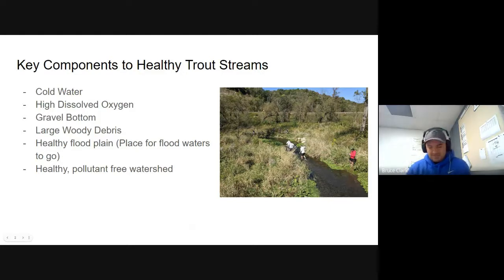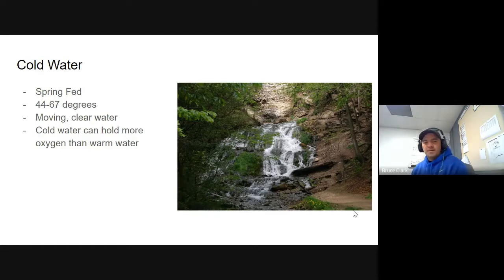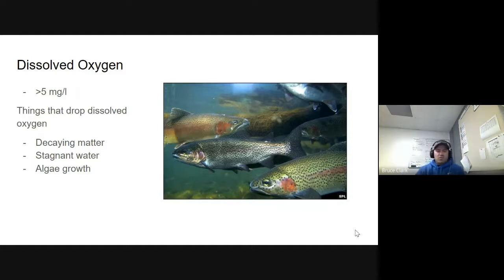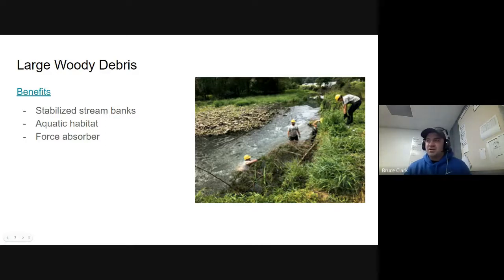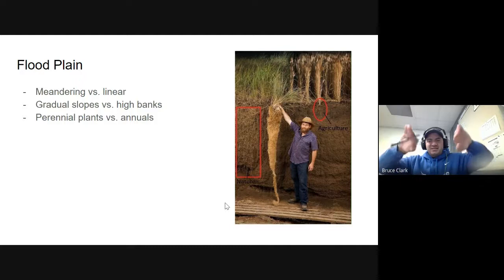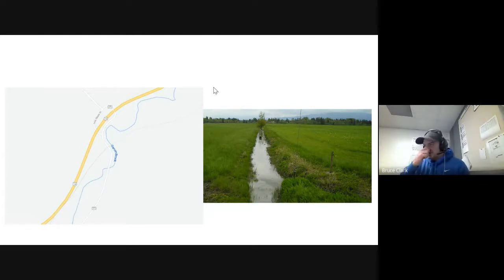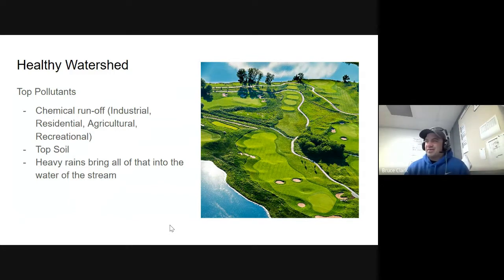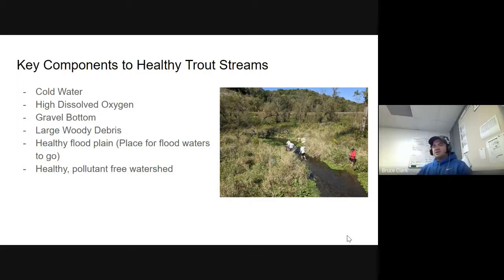Riparian Ecosystem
Notes -